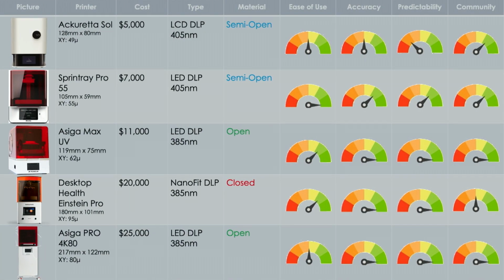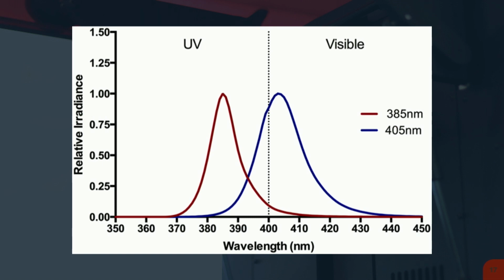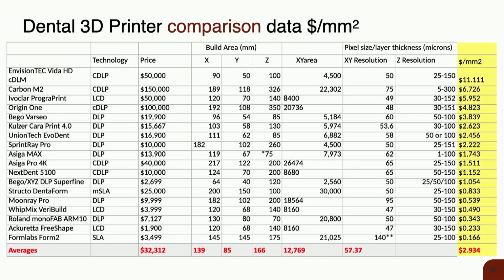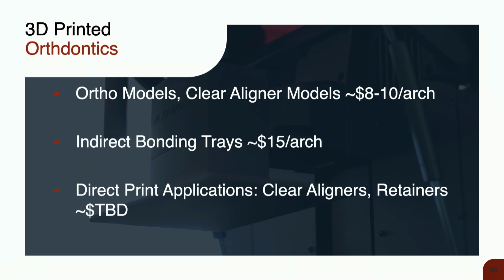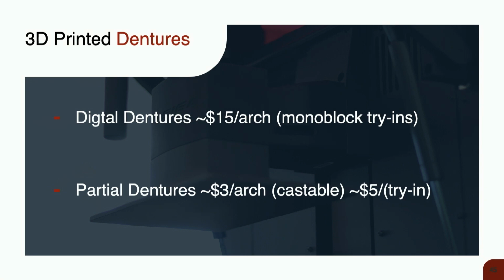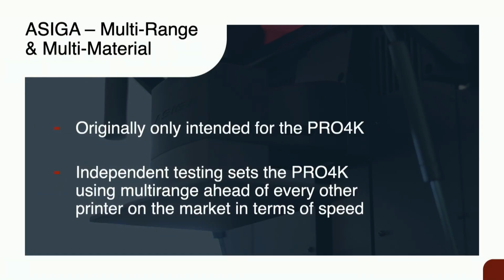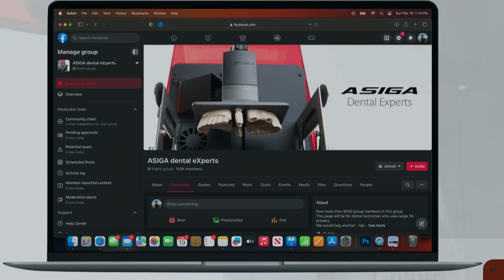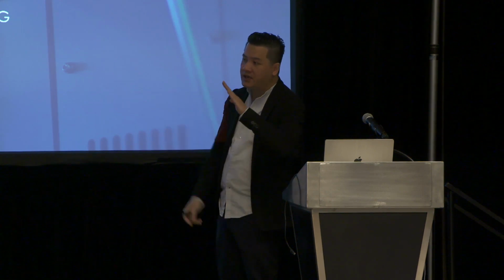A Deep Dive into 3D Printing and Additive Manufacturing with Minh Tran, RDT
Minh Tran, RDT, walks you through the ins and outs of 3D printing and additive manufacturing technologies, including what to look for when purchasing a 3D printer; indications and products you're able to produce and associated initial set-up costs and ROI; and tips and tricks for post processing and achieving optimal results.

Follow Argen!

Originally presented at LAB DAY Chicago 2023.

The Argen Corporation
Argen.com